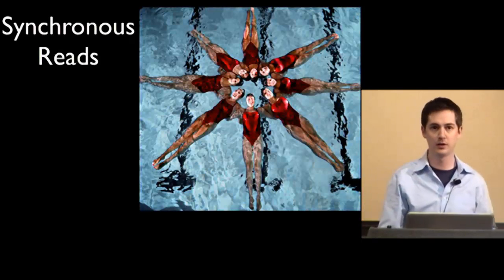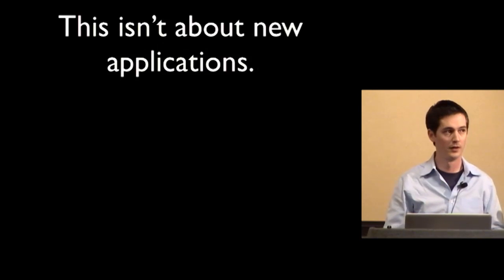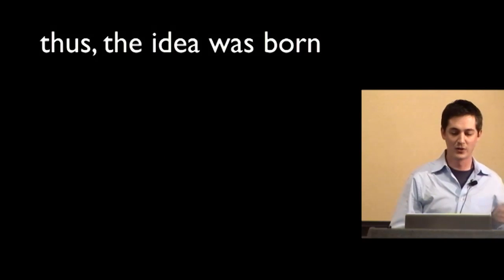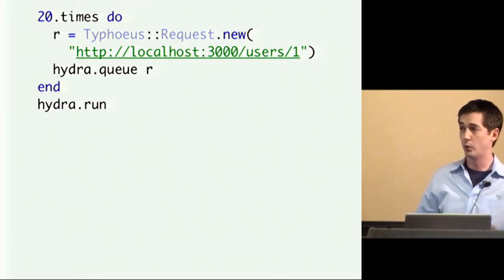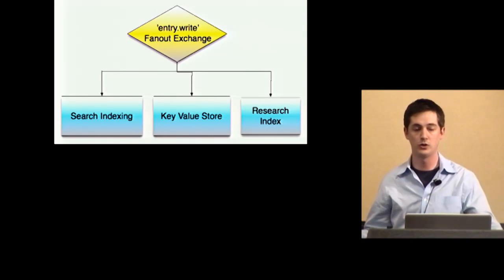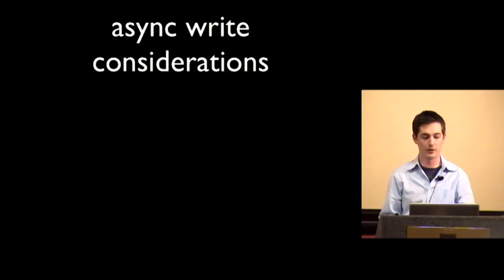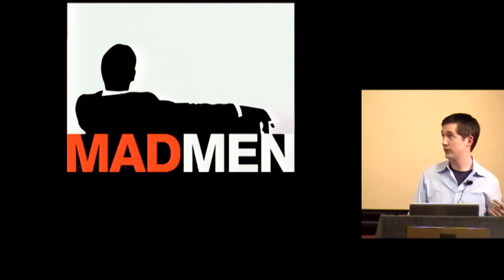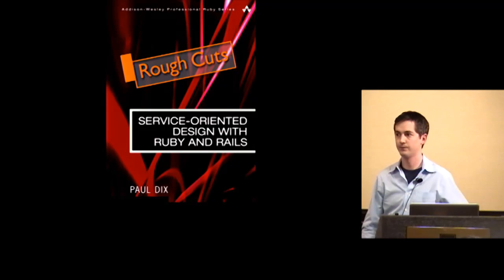RubyConf 2009 - Synchronous Reads, Asynchronous Writes by: Paul Dix